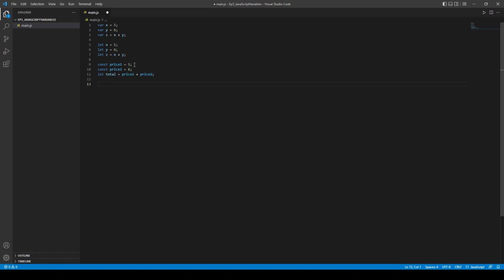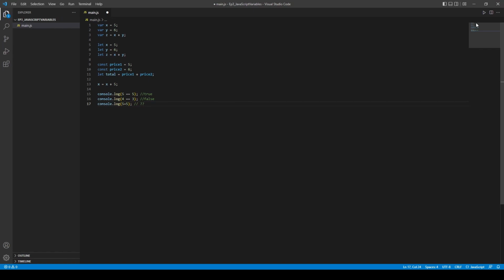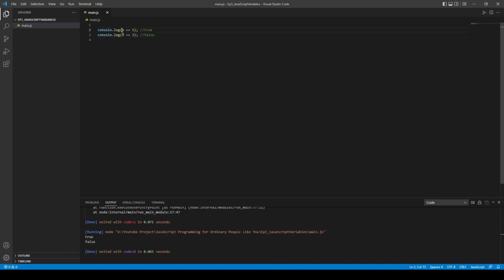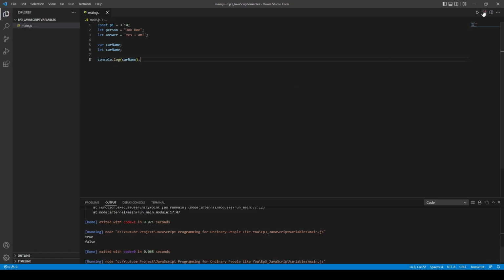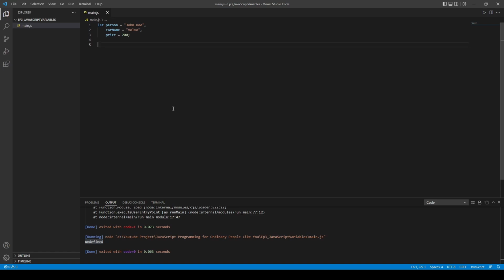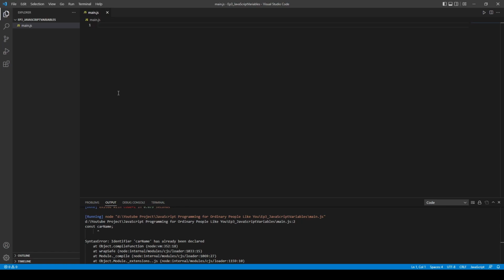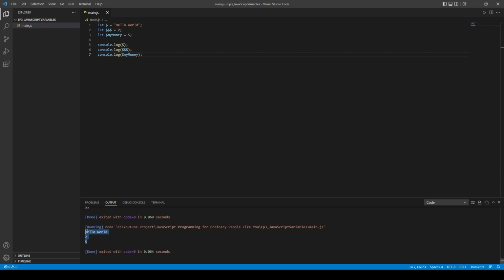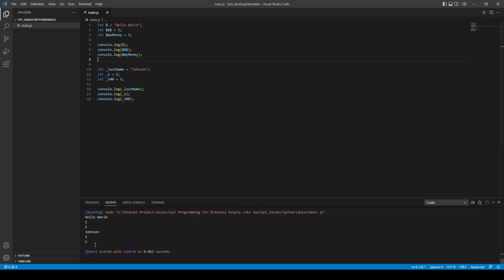JavaScript for Ordinary People Like You - EP3: JavaScript Variables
Javascript Variables

1. Variables

Variables are simply named placeholders for data. You use them to store information about something. In programming, they're often used to hold values.

2. Constants

Constants are variables that have a value assigned to them at compile time. They cannot change their value.

3. Local variables

Local variables are variables declared inside a function. They only exist while the function runs.

4. Global variables

Global variables are variables declared outside any function. They exist throughout the entire program.

5. Static variables

Static variables are variables that don't change over time. They are not affected by changes to the program's state.

6. Dynamic variables

Dynamic variables are variables that change depending on what happens in the program.

7. Input/Output

Input/output (I/O) is the interaction between a computer program and its environment. I/O is the exchange of information between a program and its surroundings.